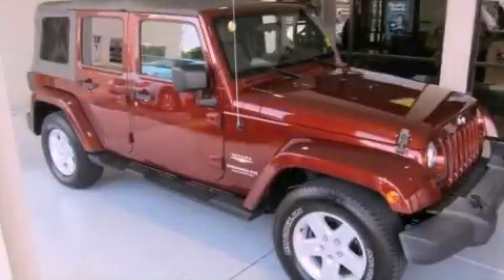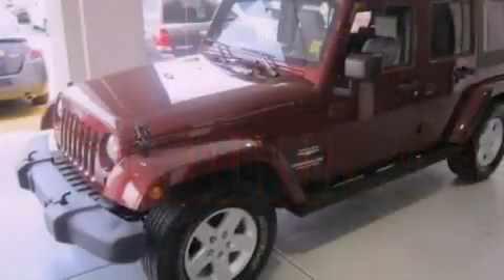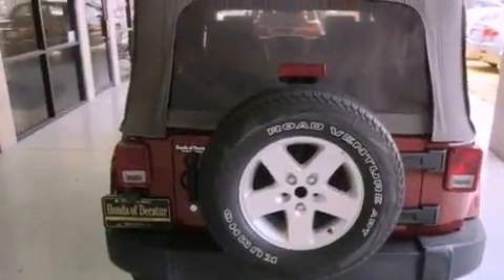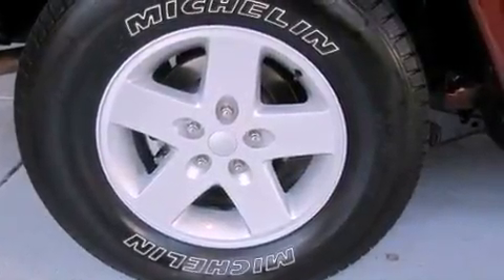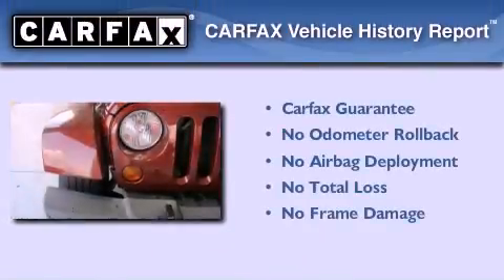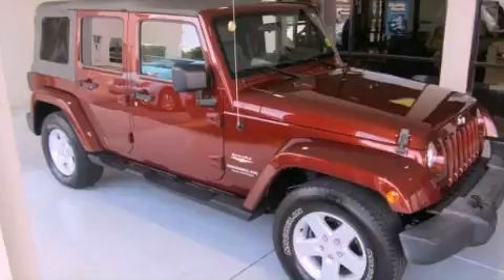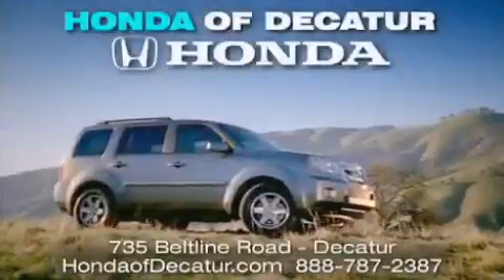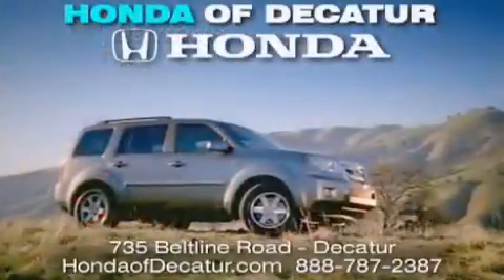2007 Jeep Wrangler Athens AL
Year : 2007
 Make : Jeep
 Model : Wrangler
 Engine : Gas V6 3.8L/231
 Trans . : Automatic
 Exterior : Maroon
 Miles : 83,419

 Stock : U8136

 Preowned 2007 Jeep Wrangler Decatur AL